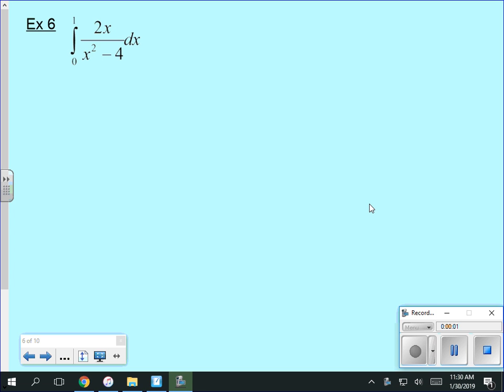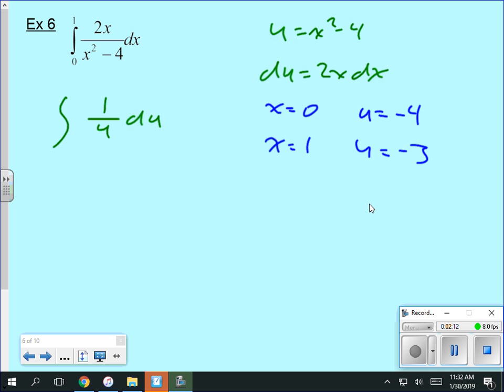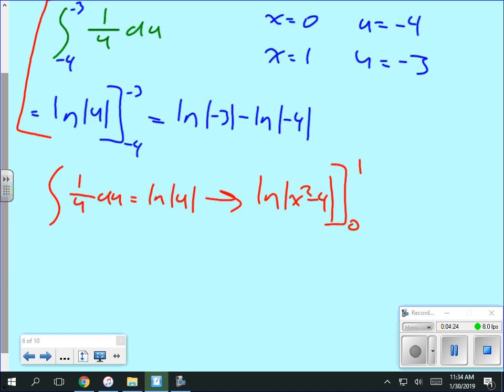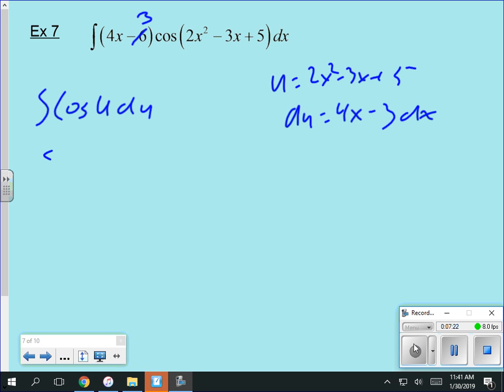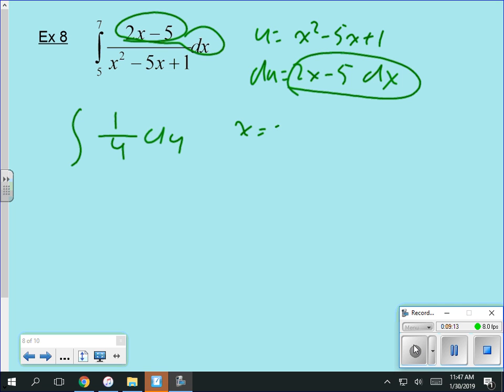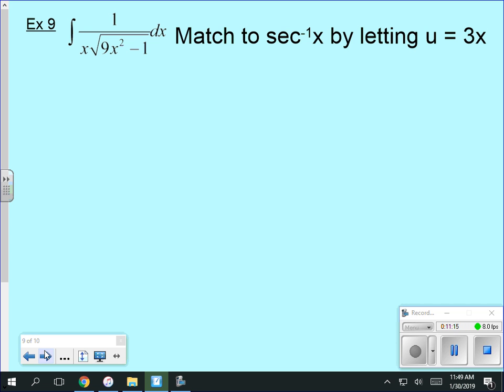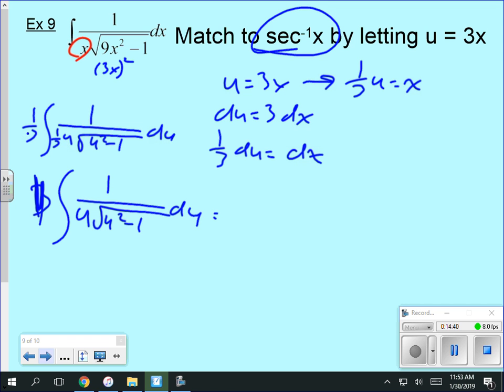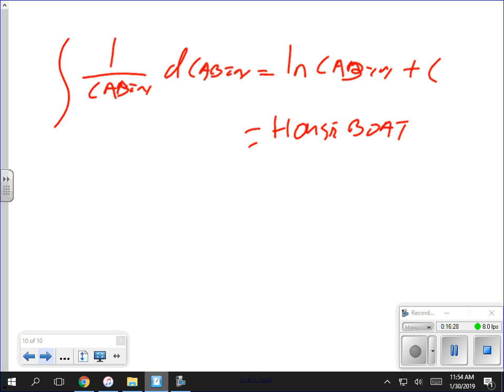Calc 7 2 part 2